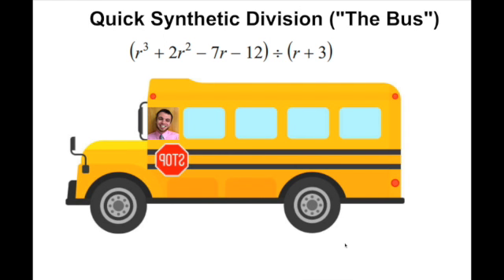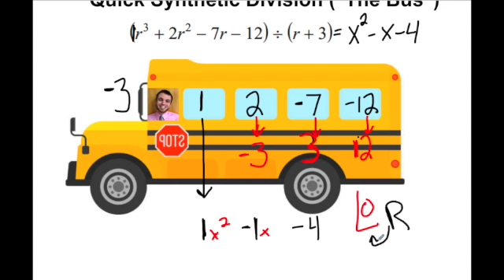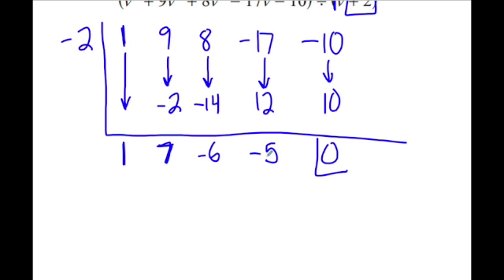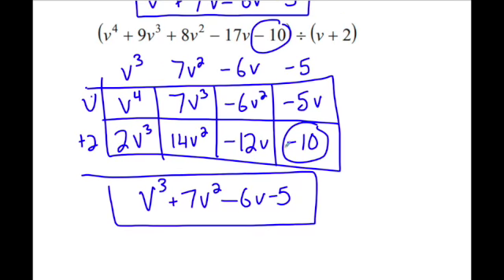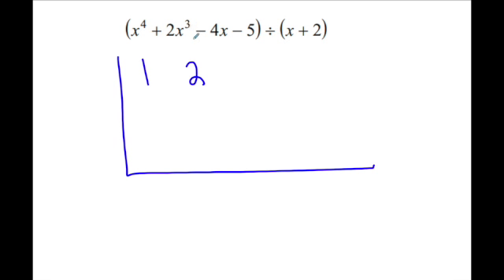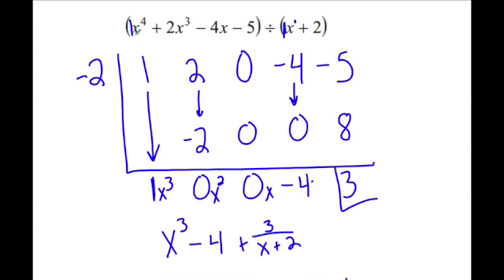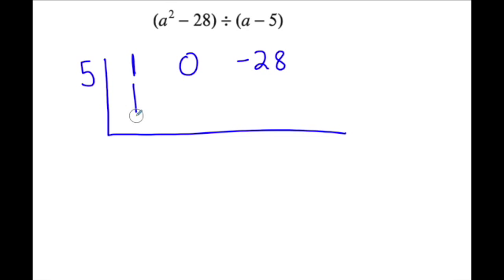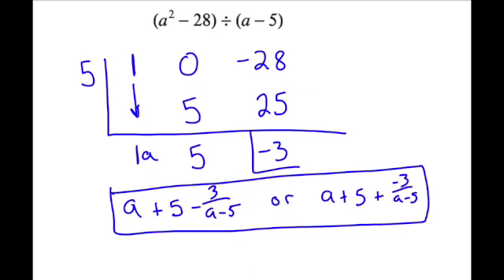Another Look at Synthetic Division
Click "Show More" in the description below for time stamps!

Hey folks! If you're interested in learning about synthetic division, here is another video I've put together to support you. There are problems I work through (and prove using the box!) and even a couple for you to pause, try, and unpause and watch me work through to see if you are correct. Best of luck, don't forget to love math, and remember...you can do it! :)

Time Stamps:
0:00 - Intro
1:17 - Quick example using the bus metaphor
5:09 - Synthetic Example #1 (including a double-check with the box)
9:49 - Synthetic Example #2 (with remainder)
12:00 - Synthetic Example #3 (zero coefficient and check with multiplication)
15:57 - Synthetic Example #4 (leading coefficient not 1)
17:40 - You Try #1
19:30 - You Try #2
21:01 - Wrapup